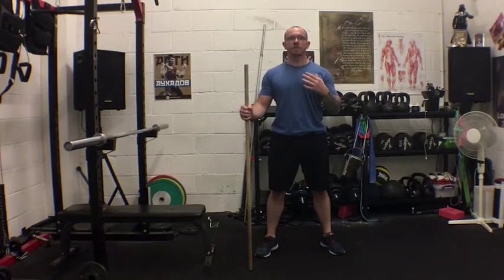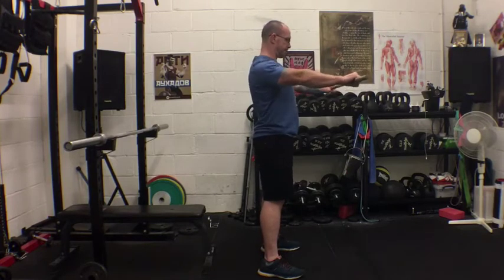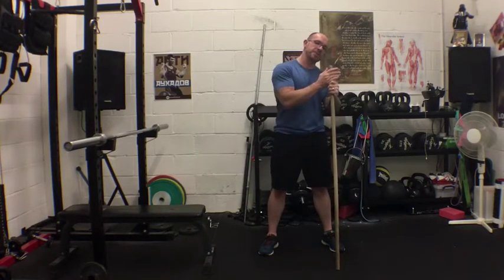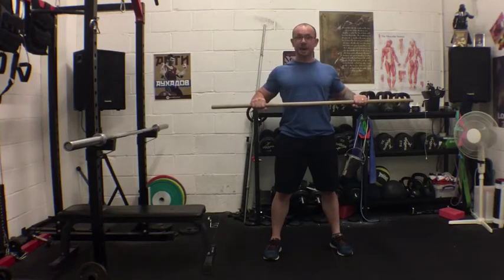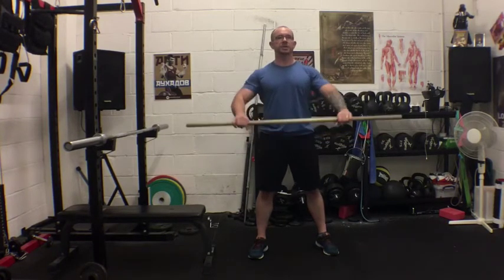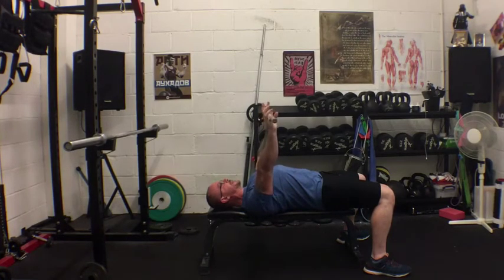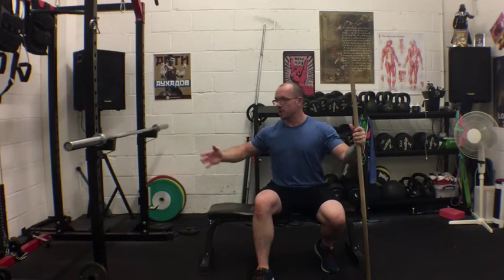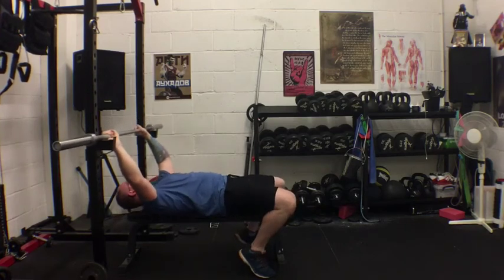The BEST WAY to Bench Press Properly and Get a Strong Chest FAST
How to Bench Press Properly and Get a Strong Chest even if you're over 35 and have never done it properly before.